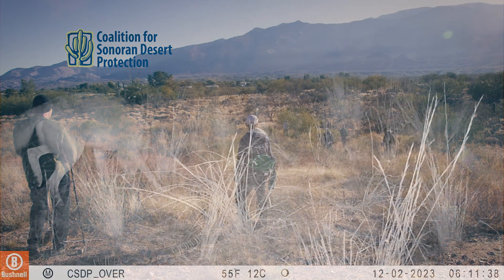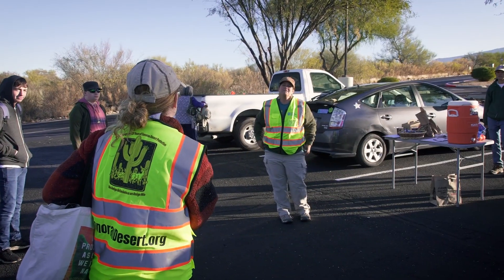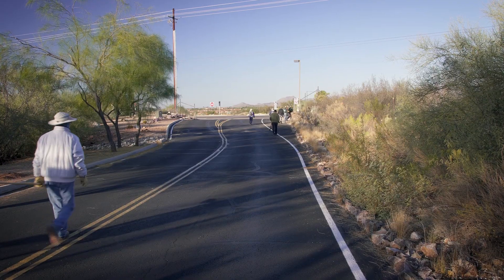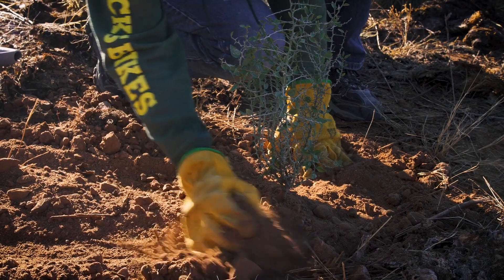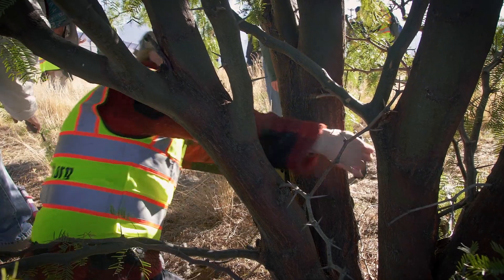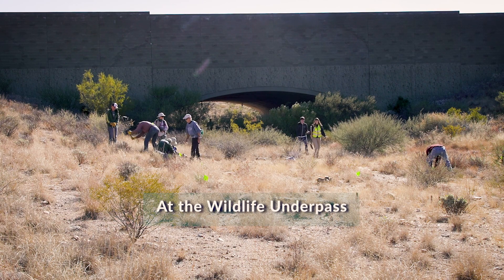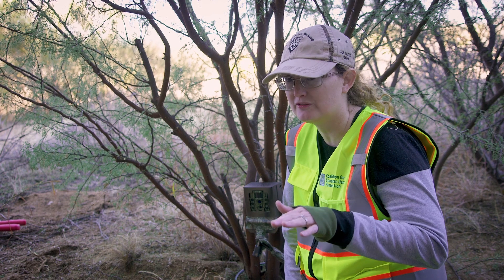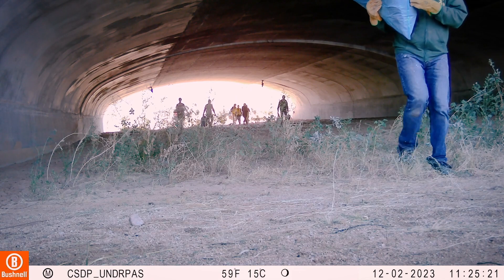Wildlife Crossing, Planting and Cameras - Habitat Restoration Day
This project is funded by the Santa Cruz Valley National Heritage Alliance. Thank you to Leslie for filming this video, to Carrianne at Strategic Habitat Enhancements for providing plants and materials, and to our volunteers that have helped us along the way!